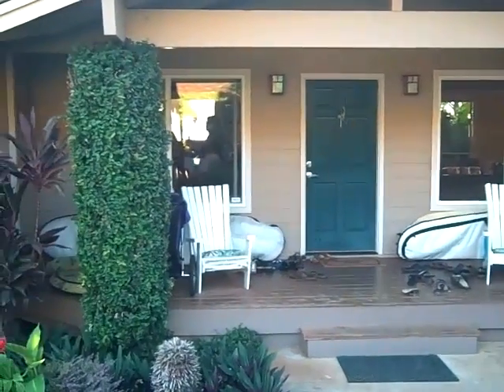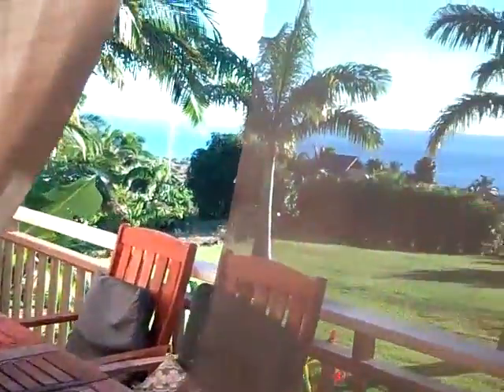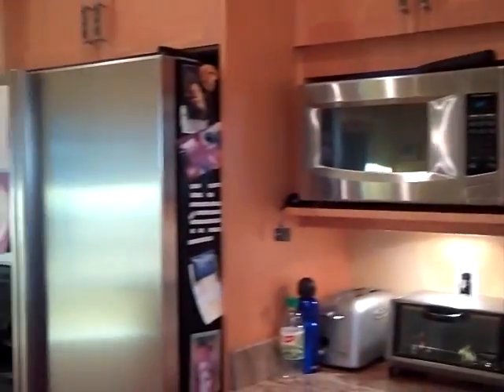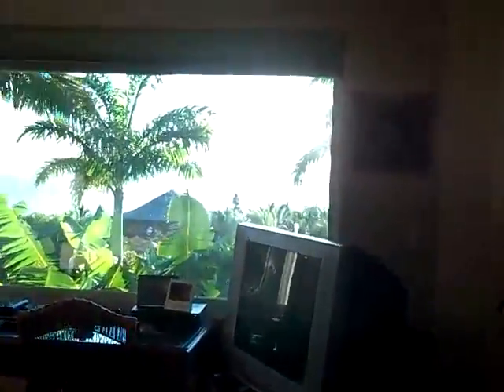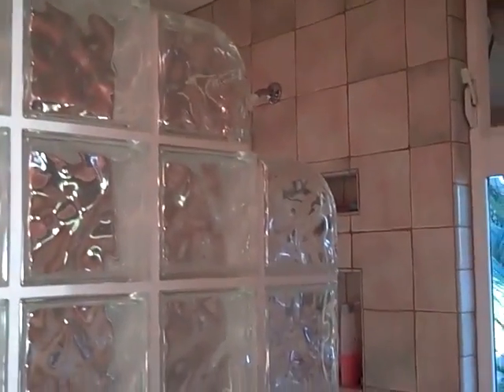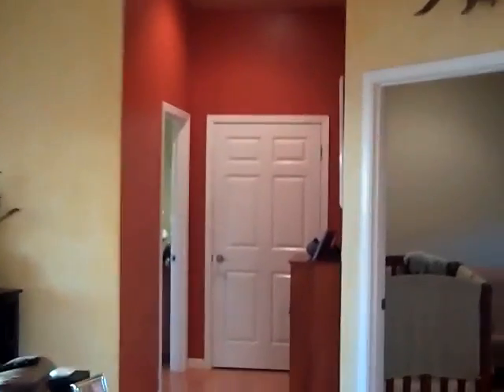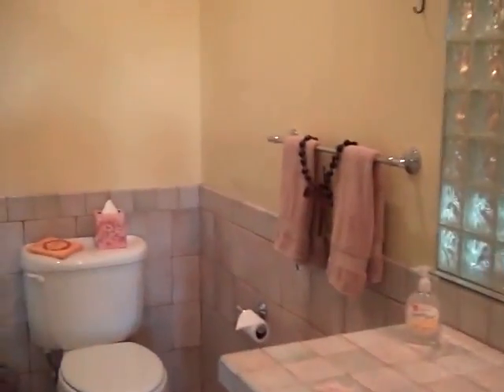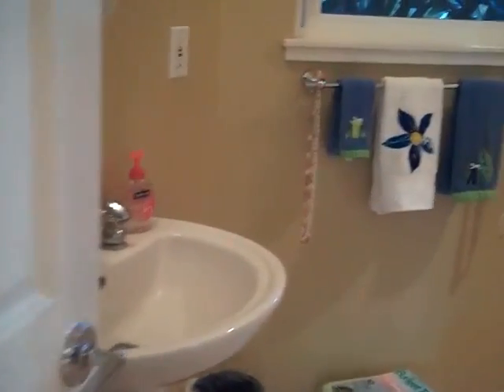Kai Hele Ku Launiupoko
Panoramic ocean views with year around sunsets from this Launiupoko home featuring 2 master suites.